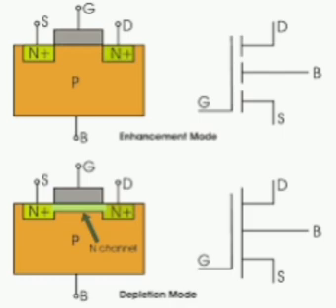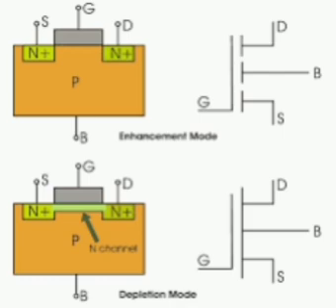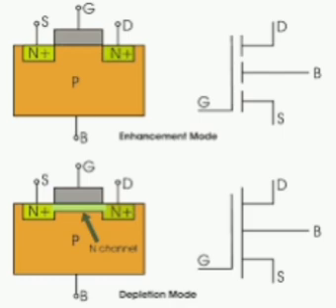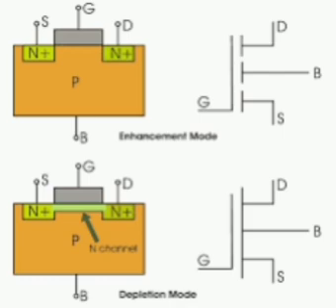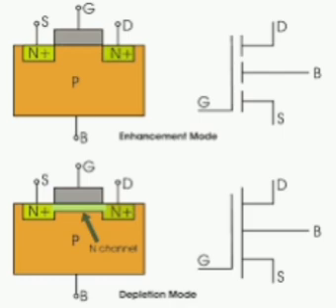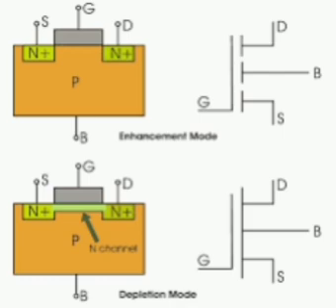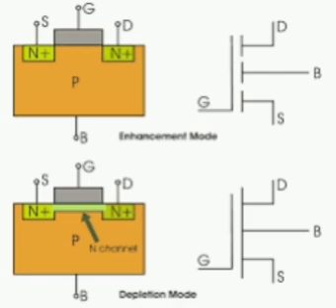Edc ese final 2025